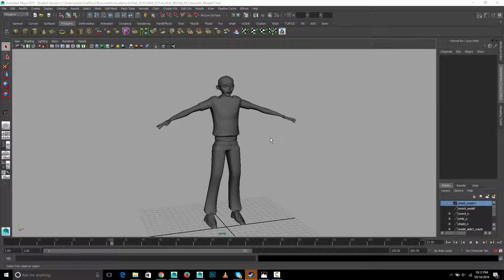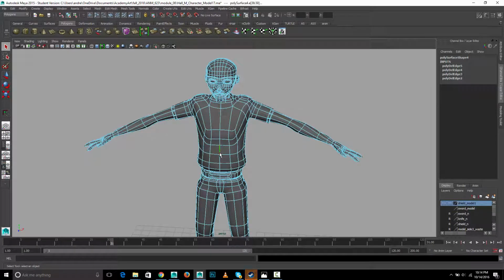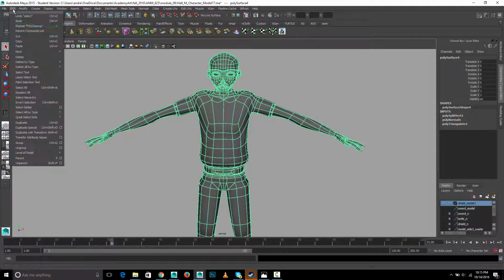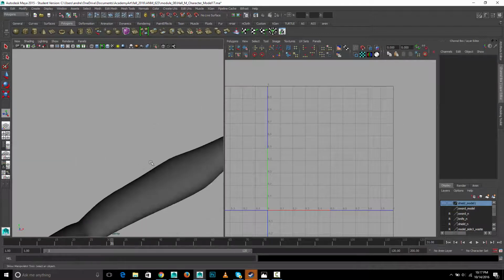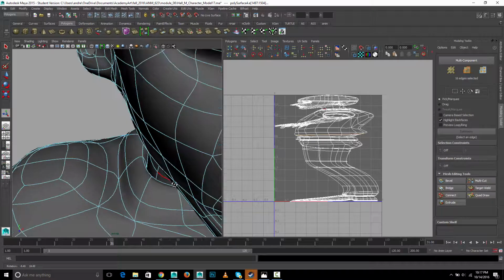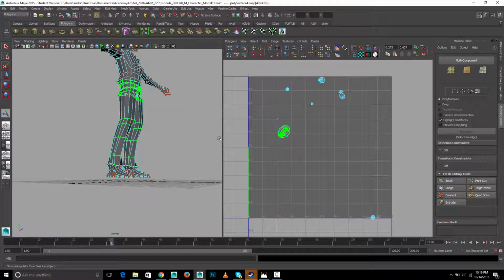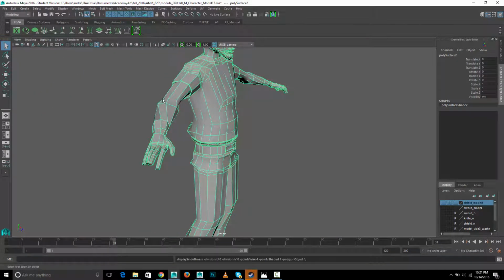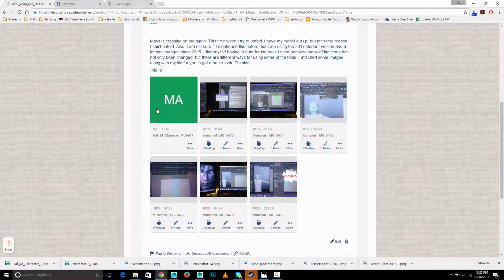anm 623 06 mario help